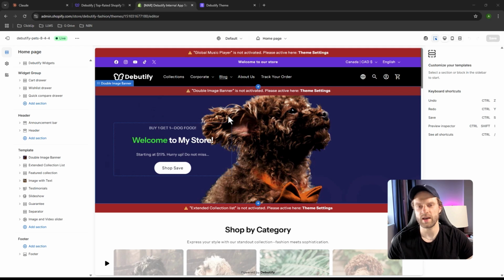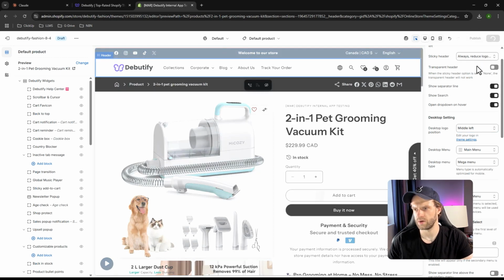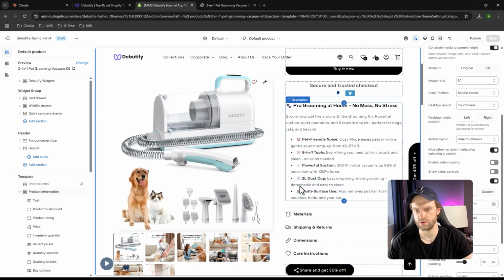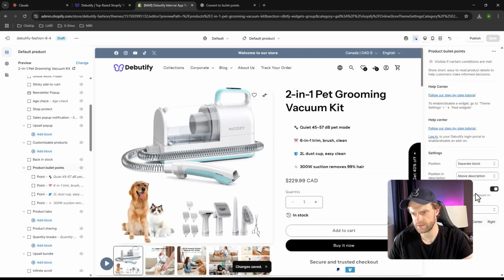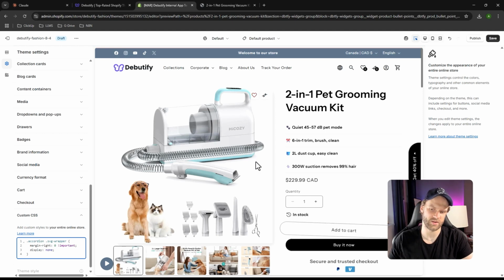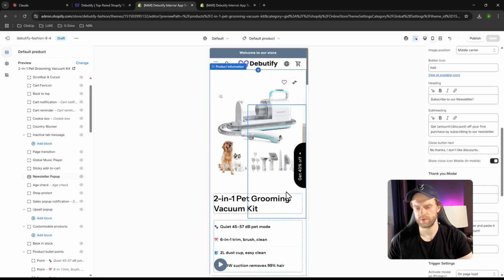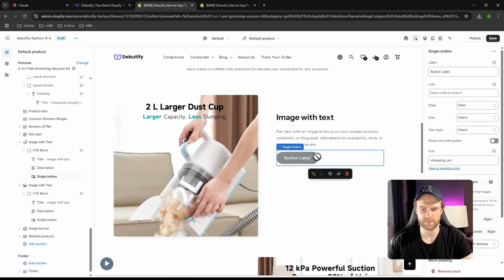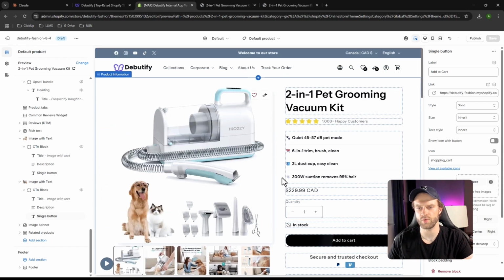Build and Customize your High-Converting Shopify Product Page LIKE A PRO Full Tutorial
🎥 Learn how to create a high-converting Shopify product page, step-by-step – perfect for beginners launching their first store. We’ll cover layout design, trust elements, product images, and bullet points to help you convert more customers. If you’re using the Debutify theme, this tutorial will show you how to fully optimize it for performance and clarity.

⏱️Timestamps
0:00 - Intro: Building a High-Converting Shopify Product Page
1:35 - Choosing and Customizing the Debutify Theme
3:50 - Cleaning Up Header, Scarcity, and Trust Elements
6:10 - Optimizing Product Images for Desktop and Mobile
8:20 - Adding Feature Highlights with Bullet Points and Emojis
10:45 - Custom CSS Fixes for Better Layout
13:00 - Streamlining Content: Removing Clutter and Extra Buttons
15:15 - Revamping Product Description and Specs Area
18:00 - Designing Engaging Image + Text Sections
21:15 - Final Polish: Fonts, Spacing, and Conversion Tips